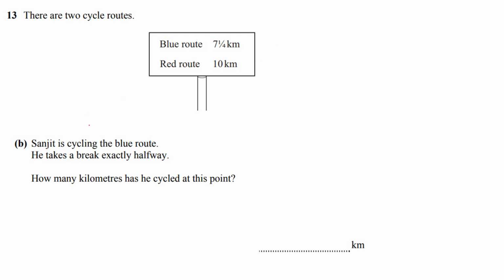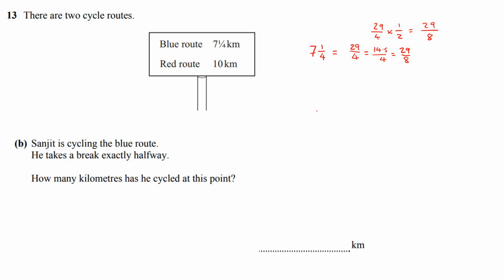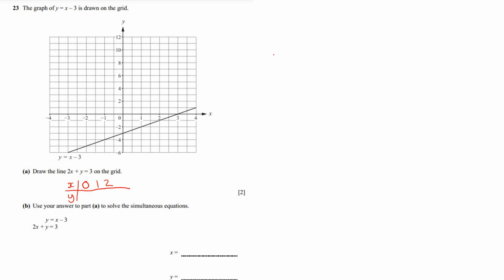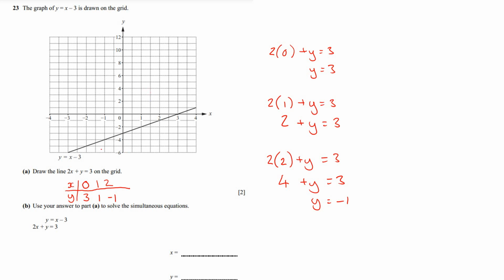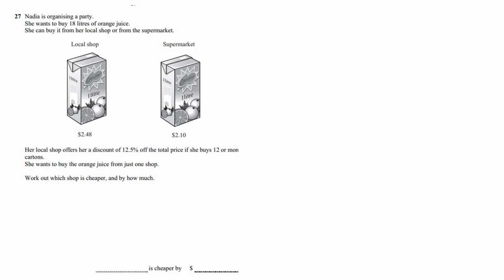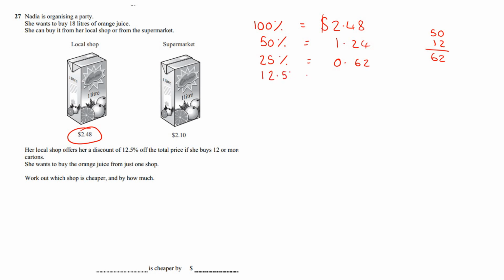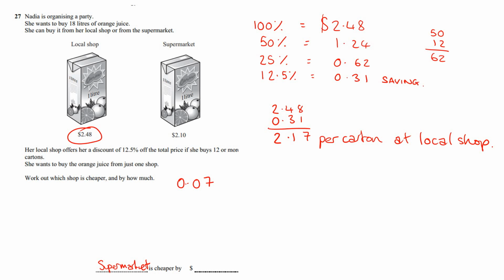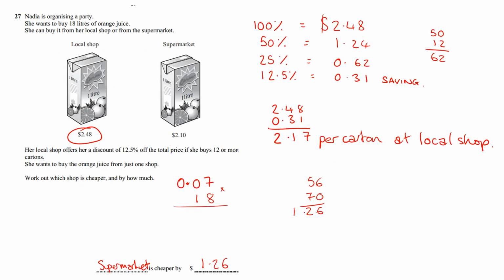Questions from checkpoint 2